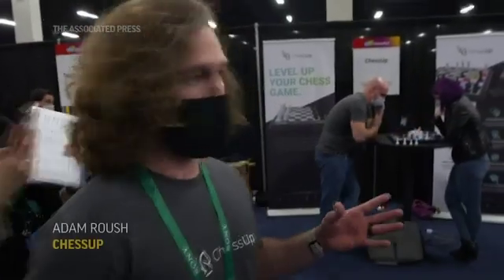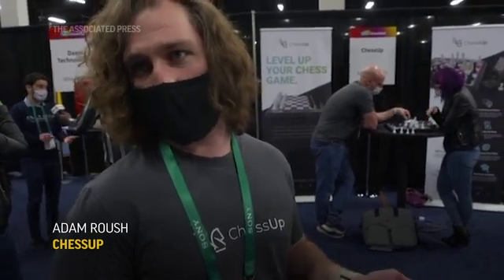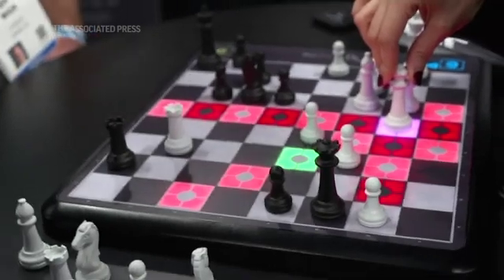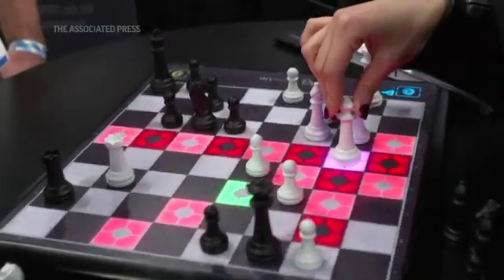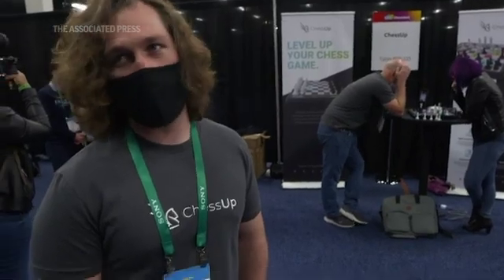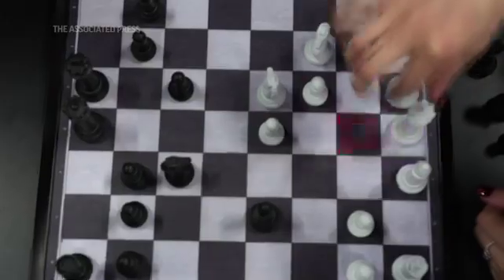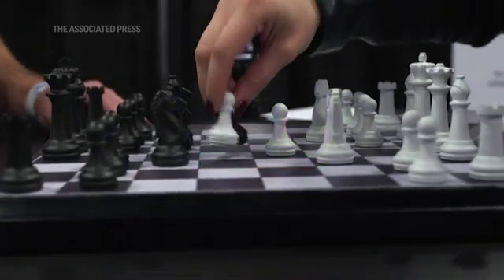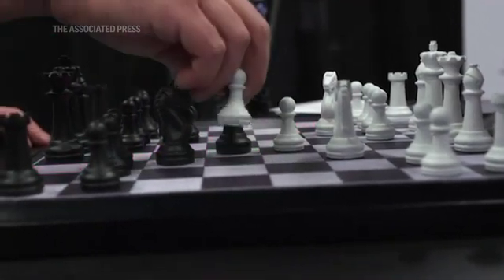AI chess board helps you play like a master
The ChessUp board uses artificial intelligence to guide players using colored lights to indicate good, acceptable and poor moves. It was displayed at the Consumer Electronics Show in Las Vegas. (Jan. 4)